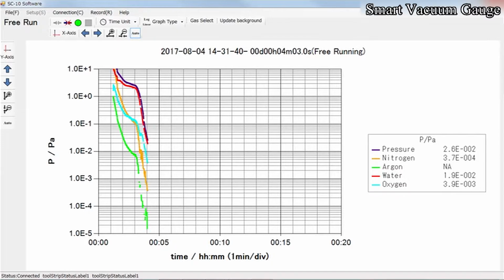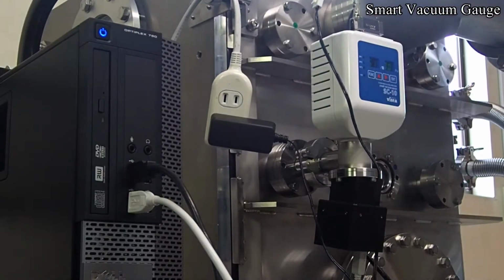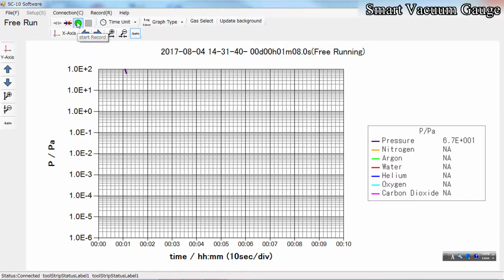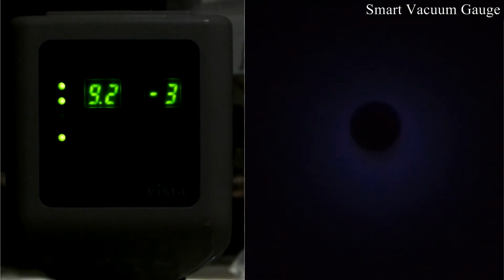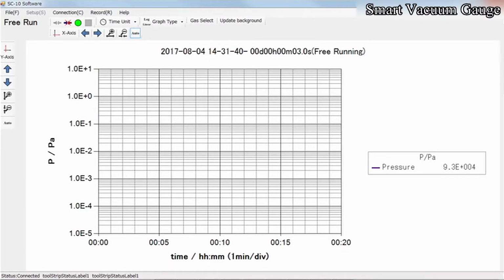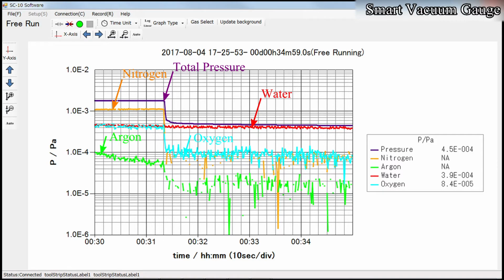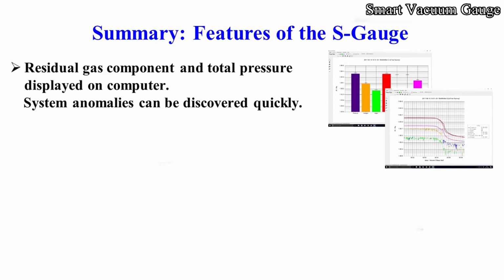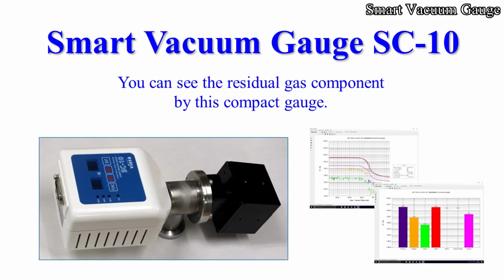SC-10 Smart Vacuum Gauge(English)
Smart Vacuum Gauge SC-10 is our new product by incorporating the latest
sensor technology to permit seamless measurement of both partial pressure of residual gas and vacuum pressure. For total vacuum pressure, SC-10 can
measure from ATM to UHV, for residual gas composition, it automatically start measuring under 40Pa. So we can check partial pressure and leakage even in the range of rough vacuum that existing RGA doesn’t work.